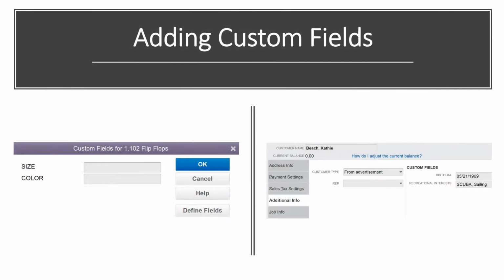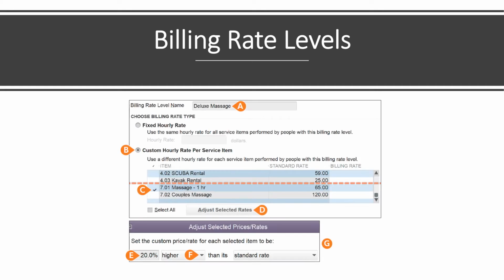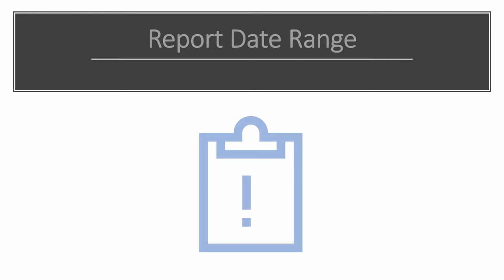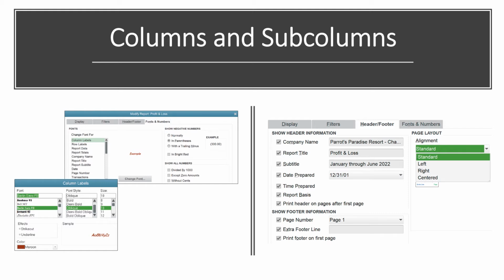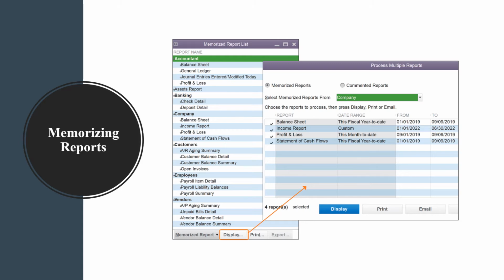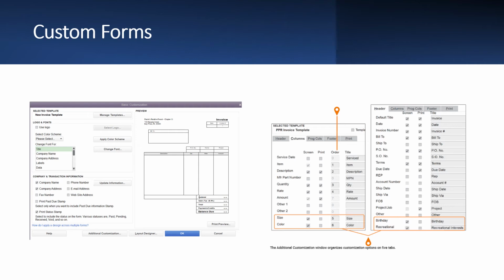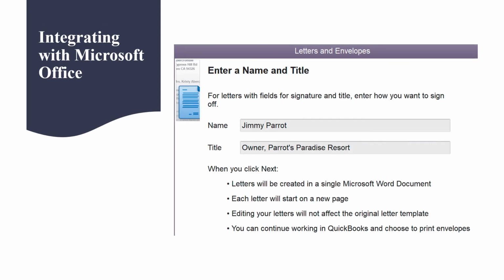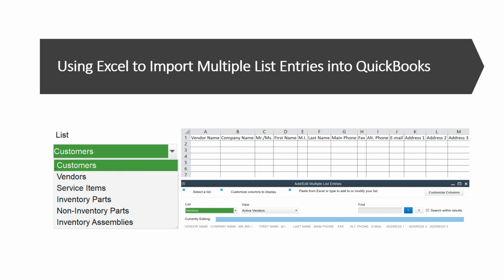QuickBooks Chapter 11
In this chapter, learners will create and utilize custom fields and price levels. Next, learners will be able to let their creative side out while customizing reports and templates. Finally, they will learn how QuickBooks works with Microsoft Office by creating letters with Word, exporting reports to Excel, and importing multiple list entries into QuickBooks using Excel.